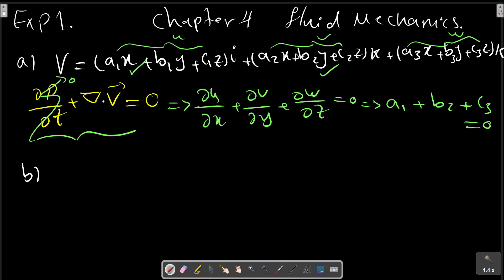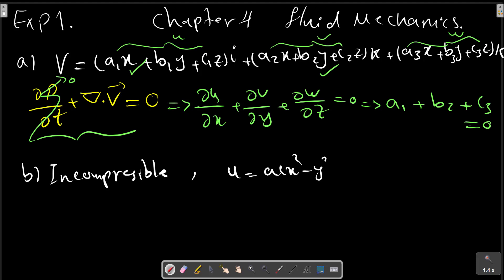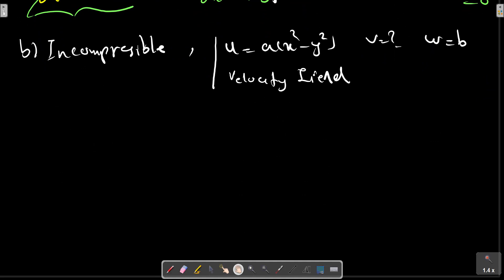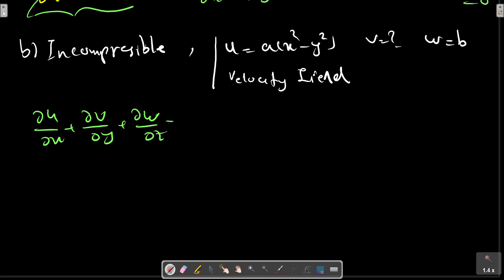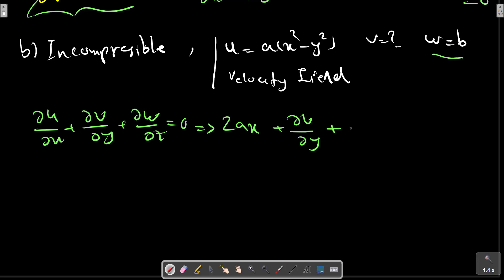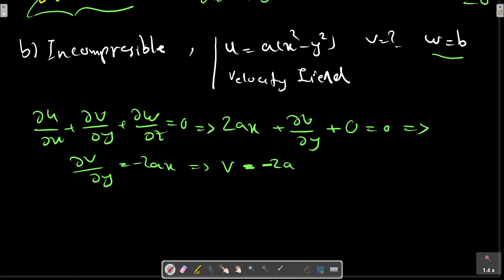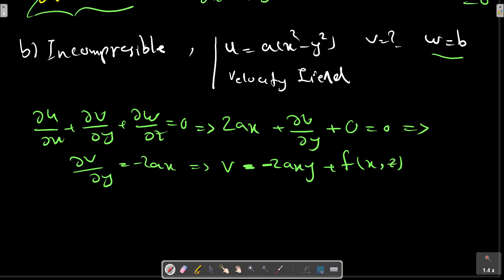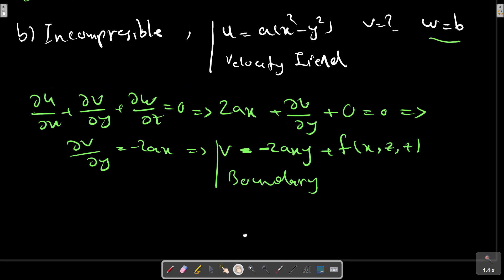Fluid Mechanics Solution, Frank M. White, Chapter 4, Differential Relations for Fluid Flow, Problem1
Under what conditions does the  given velocity field represent an incompressible flow that conserves mass?